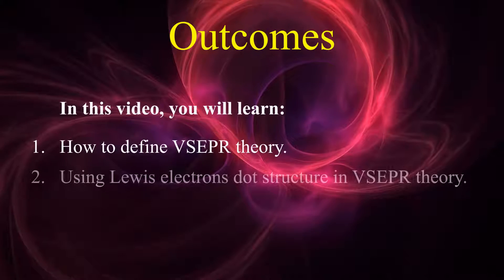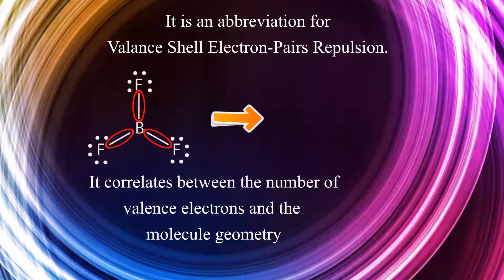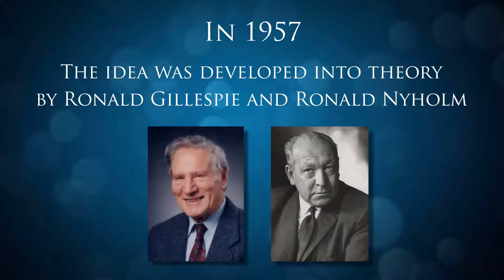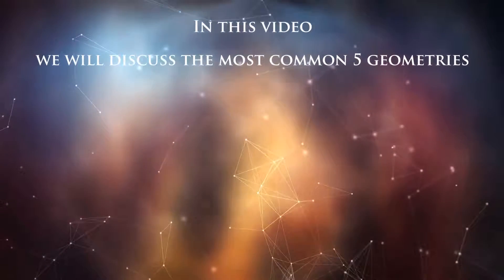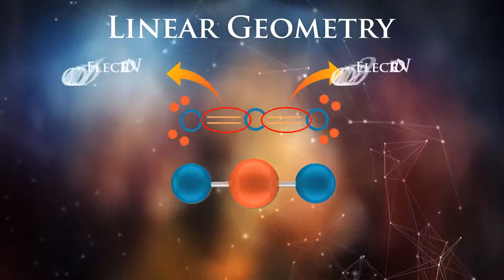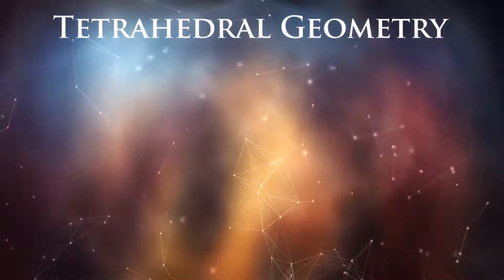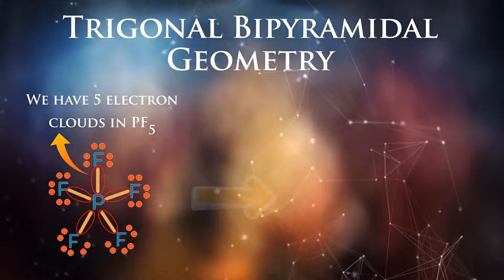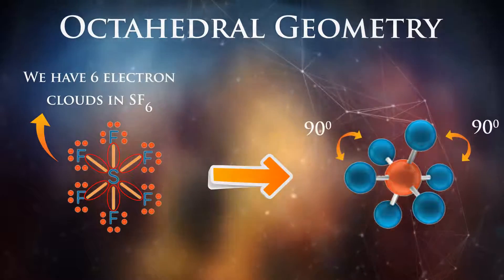VSEPR نظرية التنافر بين الكترونات التكافؤ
What is VSEPE theory?
The molecules in real world is 3D, the simplest model for modeling this type  of behavior is called Valence Shell Electron Pair Repulsion and we call it VSEPER theory.
How do we use VSEPR theory?
First, Draw the electron dot structure and then count the electron regions surround the central atom. Each region is negatively charge region, so it is going to repulse all other negatively charge regions and try to be as far away from each other as possible, but still hold by the central atom (the nucleus). This lead to molecular geometry.
5 different types of molecular geometries?
1- The two regions: it has one atom on each side of the central atom and they try to get away from each other, so we will get a linear type molecule, the bond angle is 180 degrees. Example AB2 molecules such as: BeCl2,CO2

2- The three regions: it has three atoms or regions surround the central atom, so they will try to get away from each other, the bond angles are 120 degrees and it will take the shape of triangle. Example AB3 molecules such as: BF3

• These two regions are planner, like a film on a sheet of paper.
3- The four regions: it has four atoms or negatively charged regions surround the central atom. It is two types, either a 3D structure and has a tetrahedral geometry, or 2D structure that has square planner shape. If it is a tetrahedral geometry, then the bond angle is 109.5 degrees. Example AB4 molecules such as CH4

4- The five region, it is complication of 2 and 3, there are two atoms linear and the three other is trigonal planner perpendicular to the linear atoms, it gets trigonal bi pyramids. Example AB5 molecules such as: PCl5, SF4

5- The six region, it looks like X,Y,Z axis of three dimensional space,  everything is 90 degree or 180 degree, one atom in each space we get six total bond angle is either 90 or 180 degree, this is get octahedral shape. Example AB6 molecules such as: SF6, BrF5